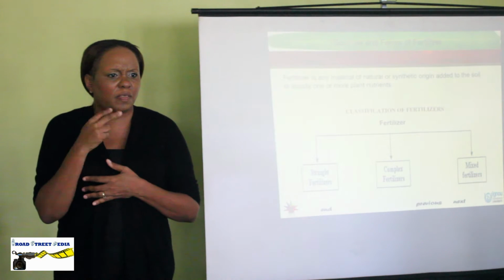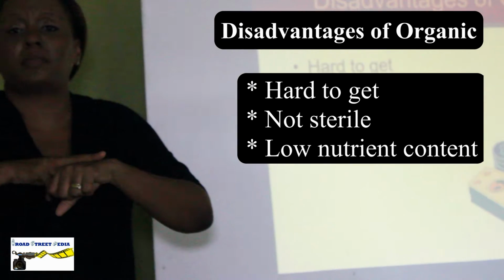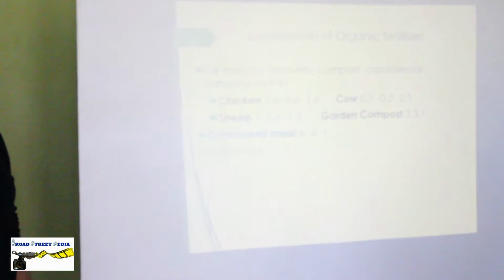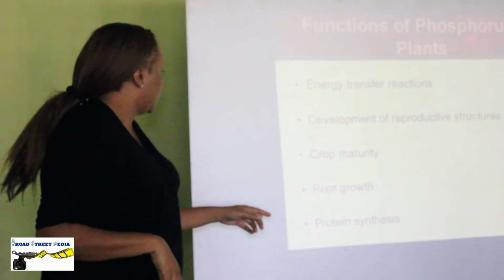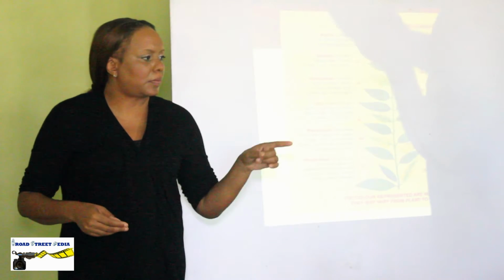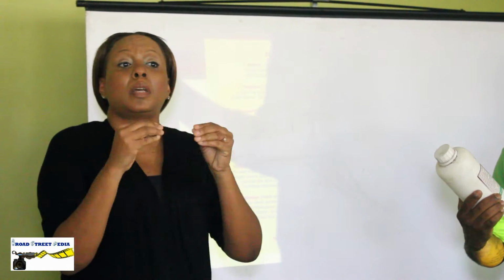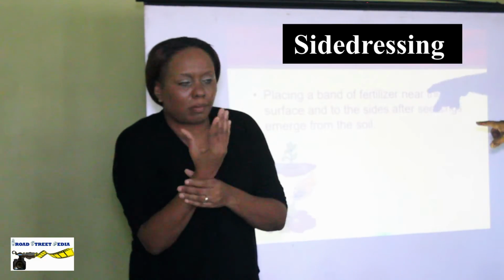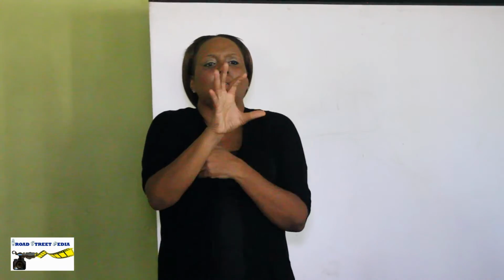Bajan Deaf Group Learn Gardening - Part 2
Broad Street Media - Deaf Training

Deaf Group Learn Gardening Training - Part 2: Second day of Training

At Irving Wilson Deaf School - Barbados

It was November, 2020

The Deaf Heart Project and Inter-American Institute for Cooperation on Agriculture (IICA)